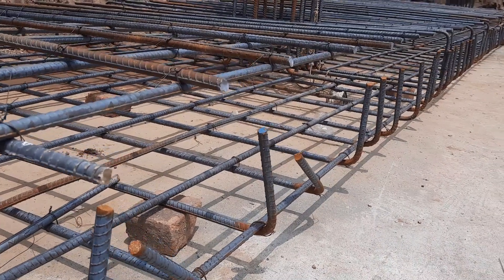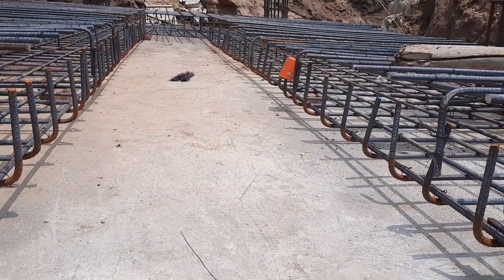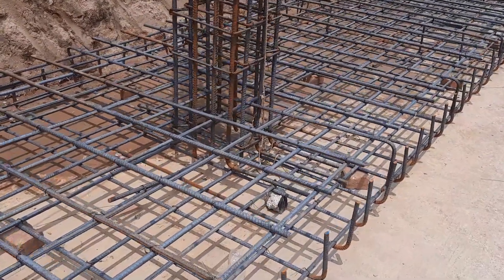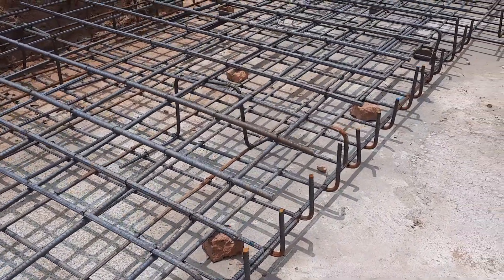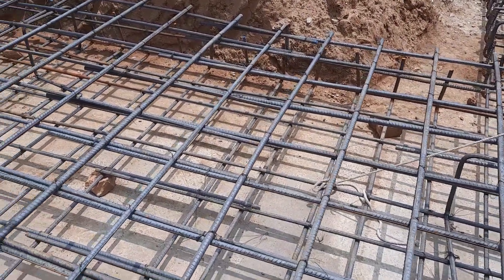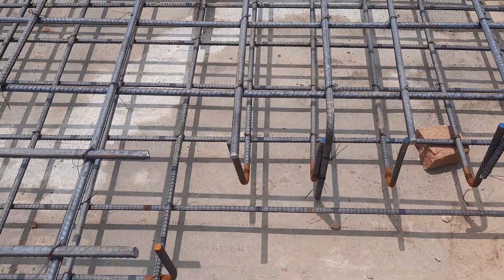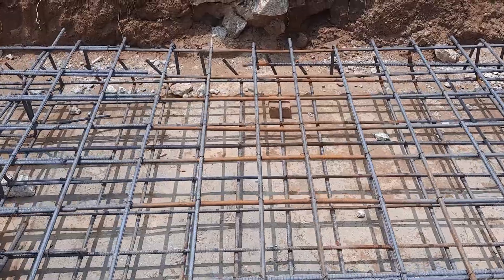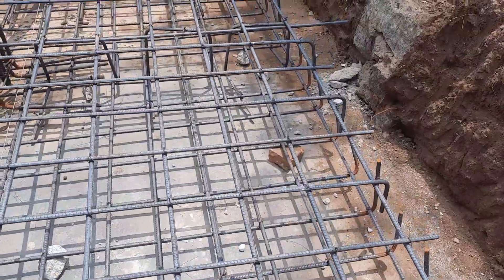TWO BIG MISTAKES IN RAFT FOUNDATION STEEL DESIGN